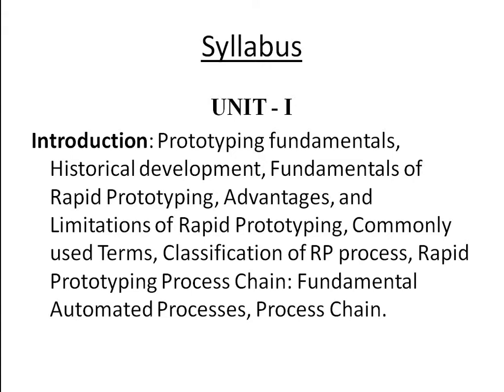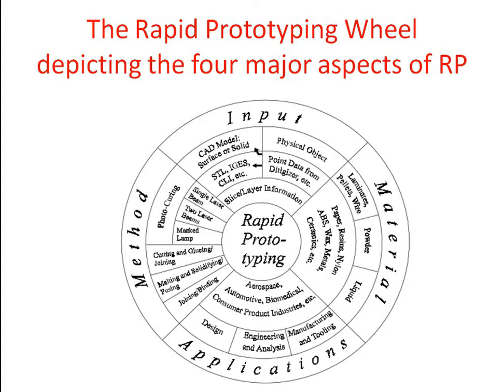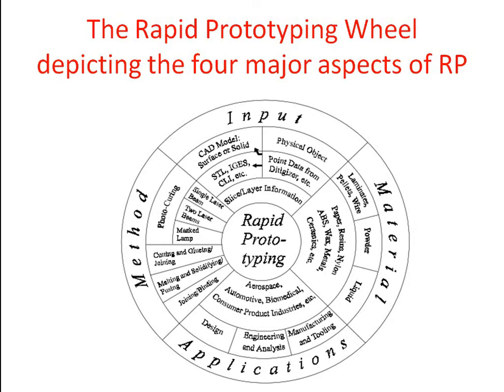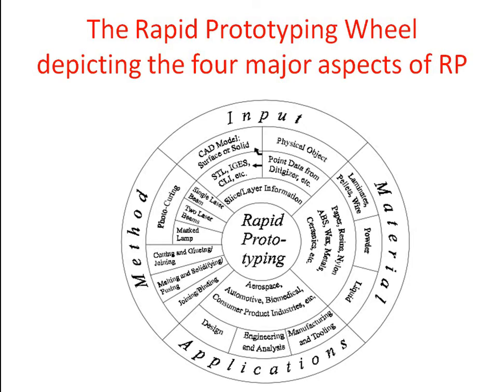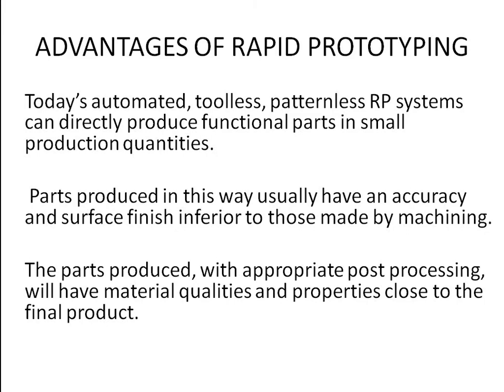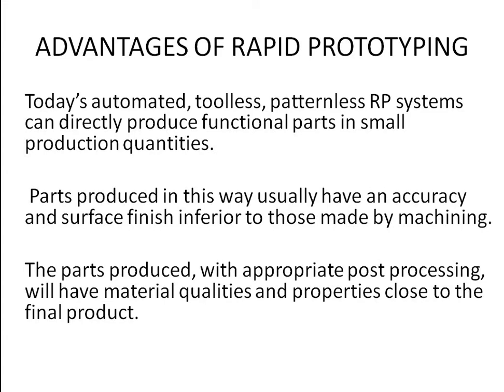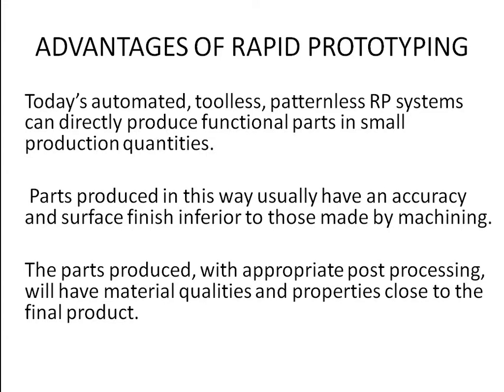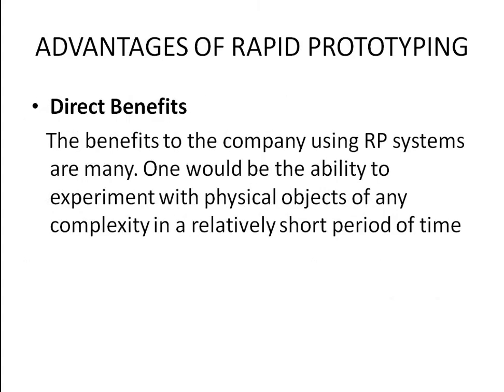Advantages of additive manufacturing